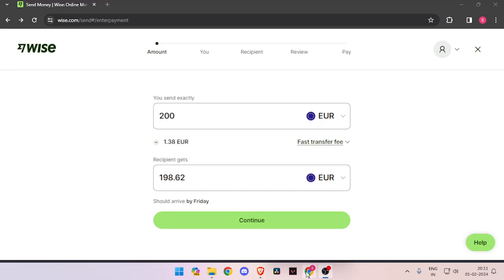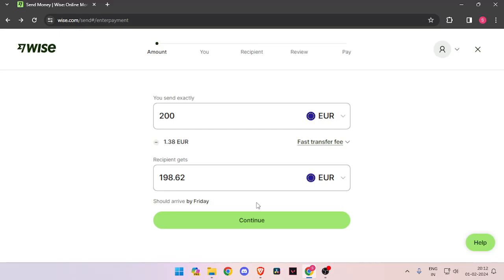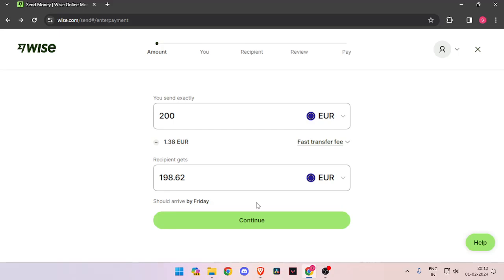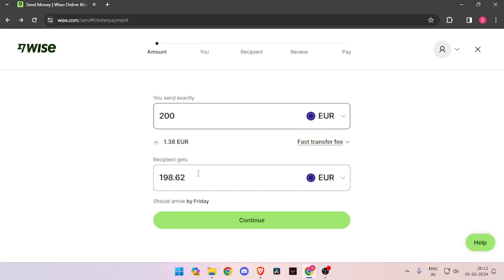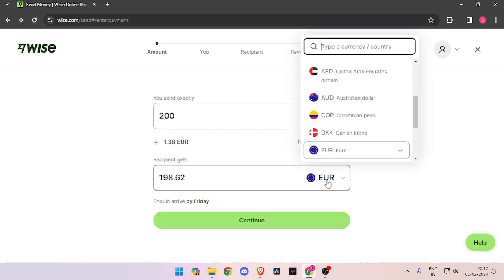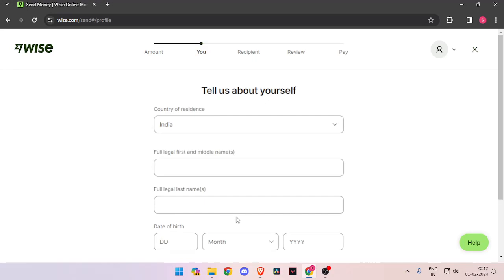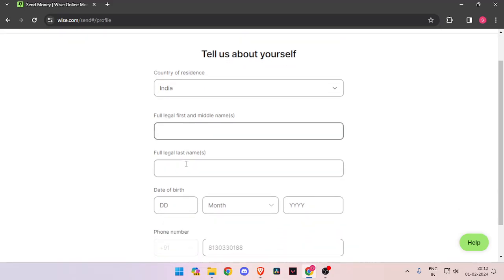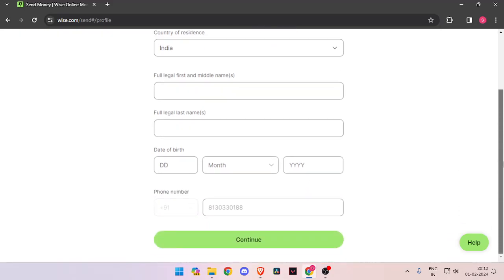✅ How To Send Money From Germany to Madagascar on WISE.com (Full Guide)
Discover the complete process of sending money from Germany to Madagascar using WISE.com in this comprehensive guide. Whether you're supporting family abroad or conducting business transactions, we've got you covered with step-by-step instructions on navigating the transfer process efficiently.

Key Learning Points:
- Sending money from Germany to Madagascar via WISE.com
- Understanding currency conversion rates and fees
- Tips for a smooth and secure money transfer experience

Watch now to ensure your funds reach their destination swiftly and securely!